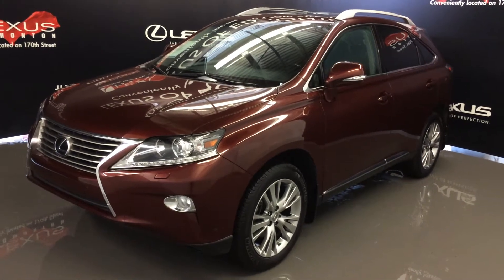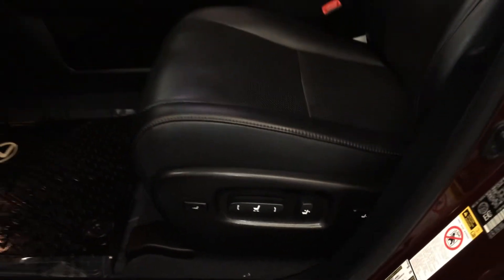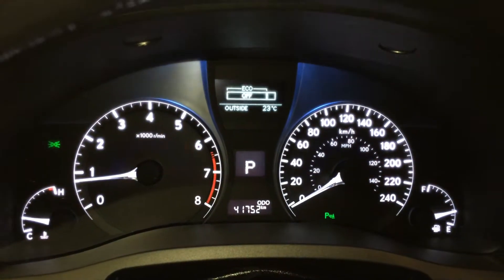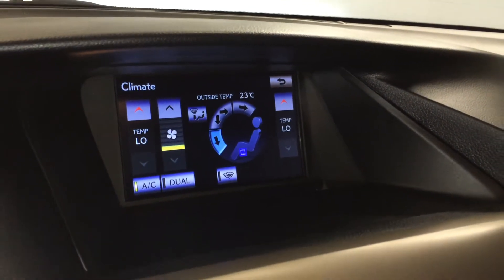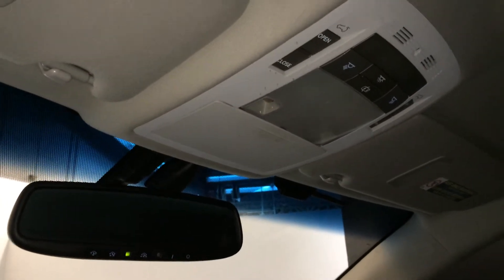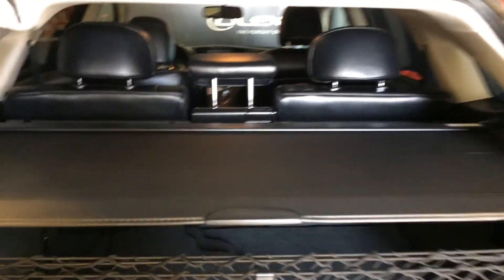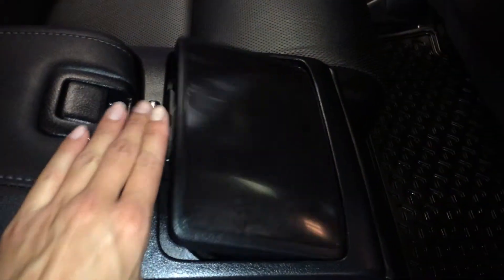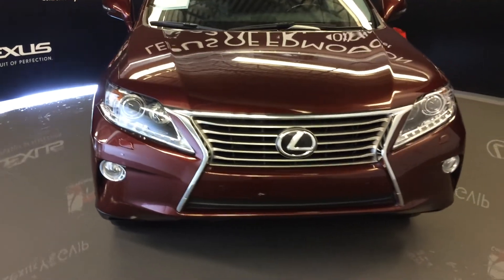Used 2014 Red Lexus RX 350 AWD Technology In Depth Review | Hinton Alberta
This is a  2014 Lexus RX 350 AWD 4dr with 6-Speed A/T transmission Red[03S0,Claret Mica] color and Black interior color.  This video is recorded and uploaded by cDemo Mobile Inspector

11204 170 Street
Edmonton, Alberta
T5S 2X1